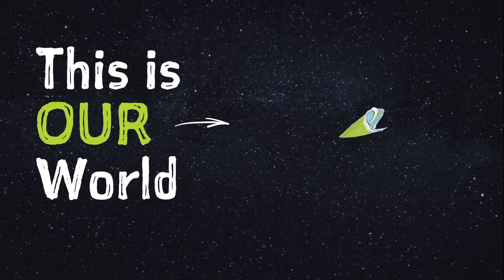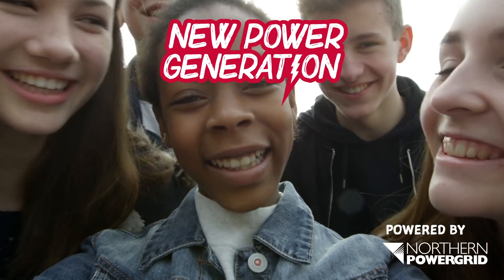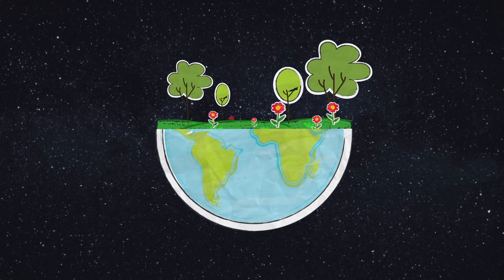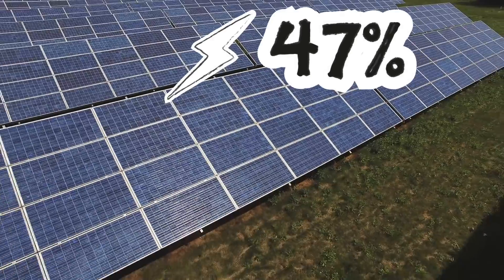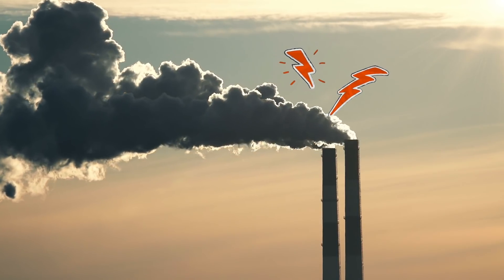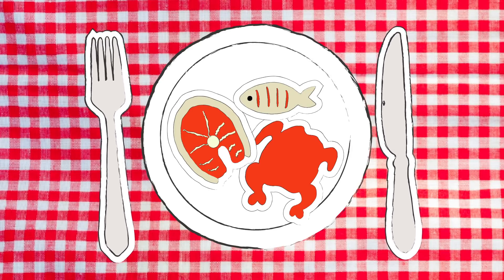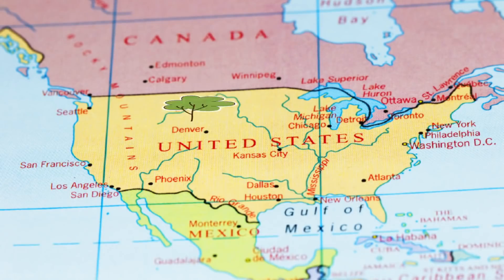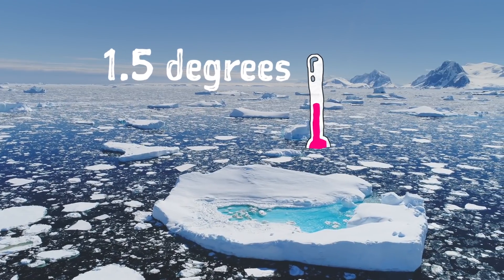Join the New Power Generation: Reaching net zero by 2050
We need to work together to get the planet to net zero by 2050.

Did you know that the UK made 47% of its electricity from renewable sources in the first four months of 2020? That’s huge!

But there’s still a lot of work to be done. Join the New Power Generation.

Northern Powergrid is responsible for the electricity distribution network that powers every day life for 8 million customers across 3.9 million homes and businesses in the North East, Yorkshire and northern Lincolnshire.

We operate a network of more than 63,000 substations and some 60,000 miles of overhead power lines and underground cables spanning 9,650 square miles.

We have a key role in society powering peoples' lives and enabling economic growth in the communities we serve.  Every day we invest around £1 million on safely managing, maintaining and improving our network.

Northern Powergrid is taking action today to be ready for the demands of tomorrow. We're ensuring we have a diverse and skilled workforce ready to manage future energy systems that interact with growing levels of smart and low carbon technologies. Ground-breaking innovation projects are exploring new technologies and supporting our transition to a Distribution System Operation function and move towards more sustainable energy in line with net zero emissions targets.

If for medical or personal reasons you may need extra support in a power cut find out about our free Priority Services Membership